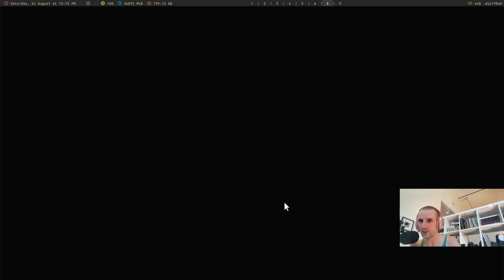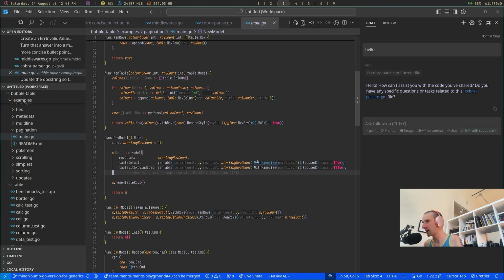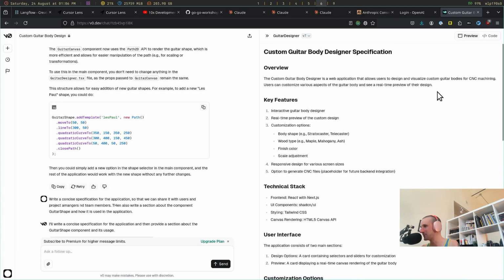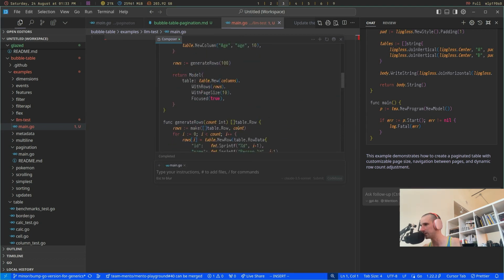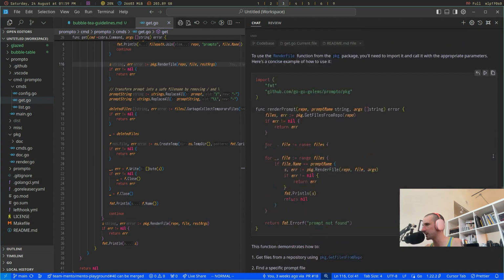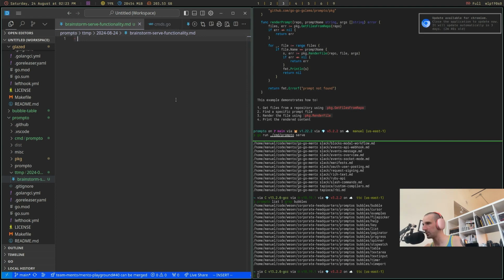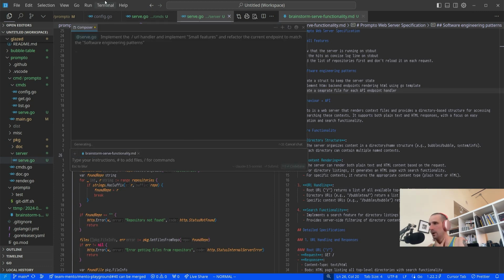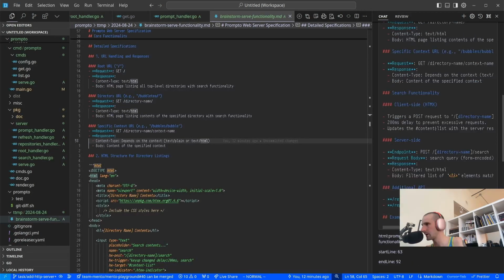LLM programming with cursor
Rambling about LLM programming and building some random stuff with cursor.